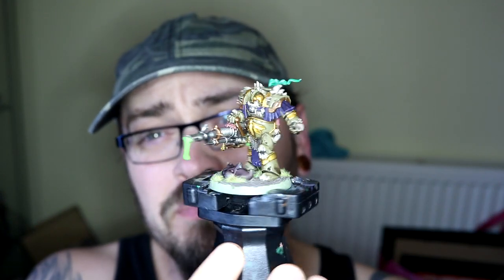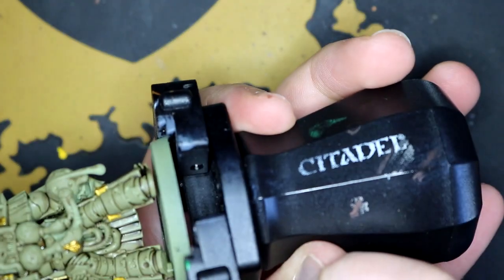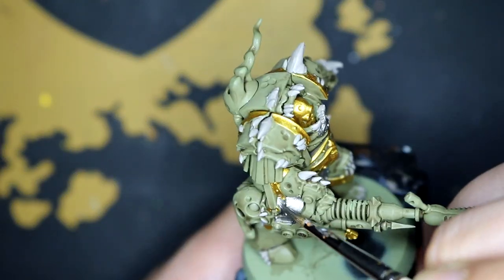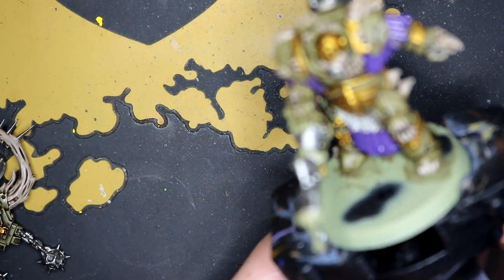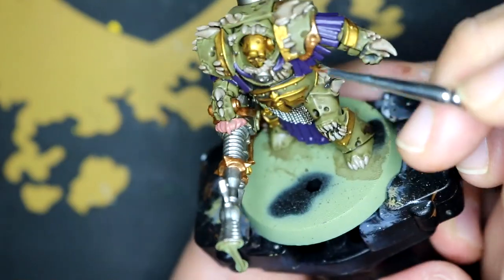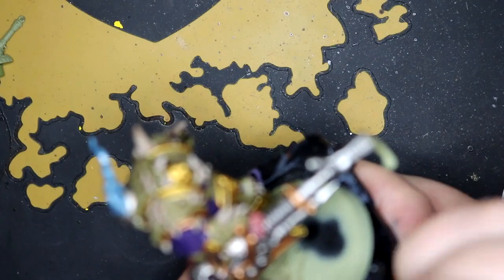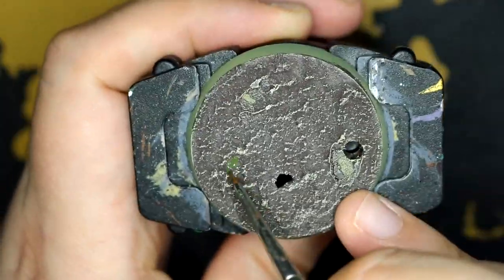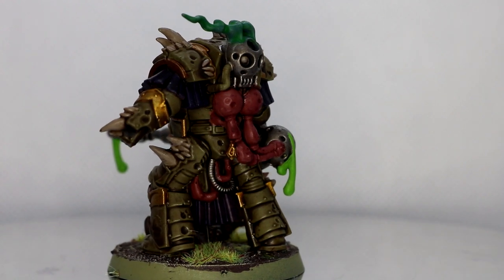How I Painted The Blightlord Terminator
In this video, I show how I painted the Blightlord Terminator found here:

I used a mix of Citadel and Instar Paints

Equipment I Use:
Canon 750D
Rode VideoMicro Compact Microphone
Razer Kiyo Webcam
Blue Snowball Microphone

Brushes:
Army Painter Character Brush
Army Painter Super Detail